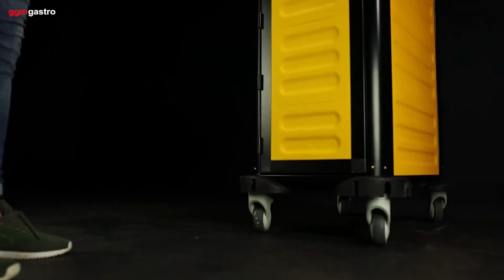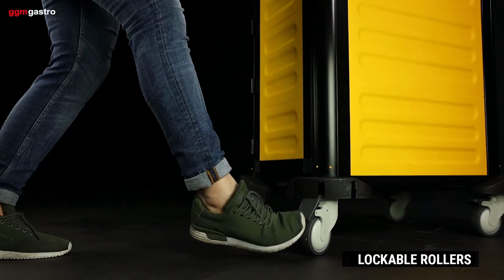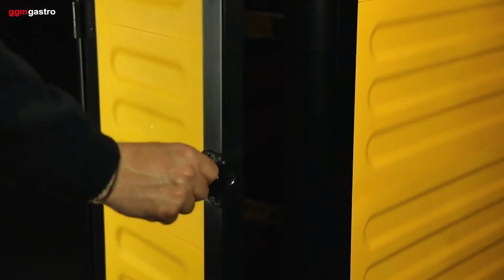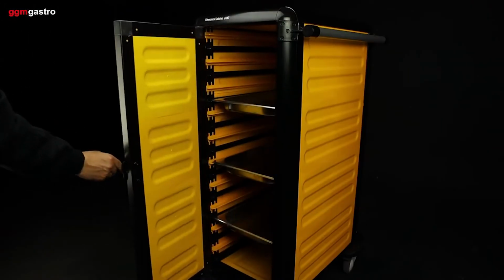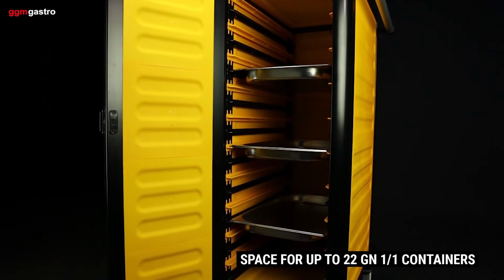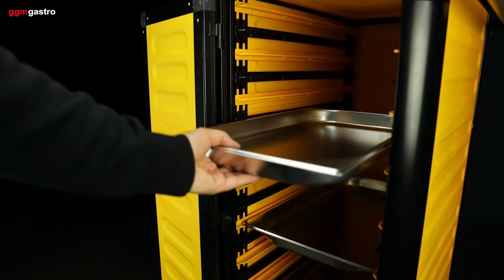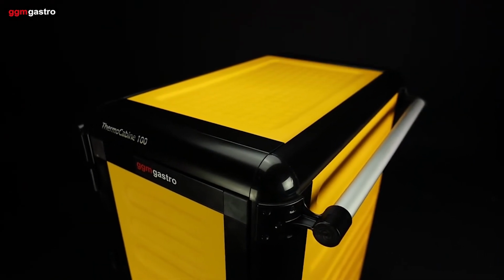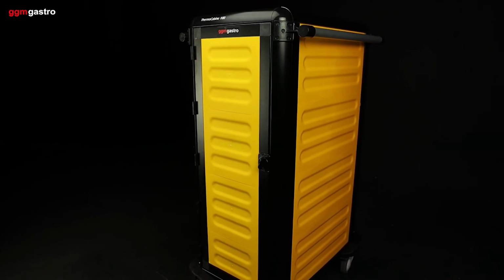Thermal trolley BWNPN2211 - GGM GASTRO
Design

Thermal trolley
Space for up to 22 GN 1/1 containers
All sides are thermally insulated
Lockable rollers
Keeps food warm for a long time
Especially suitable for catering and canteens
Easy to clean
Quality

Extremely robust
Interior space made of premium AISI stainless steel
High quality plastic body
Dimensions

External dimensions W x D x H: 560 x 800 x 1250 mm
scope of supply

GN container are not included in the delivery
Guidelines

Produced according hygiene and safety requirements
EU, CE and the product has been produced in accordance
Material corresponds to the European Food Product Standards